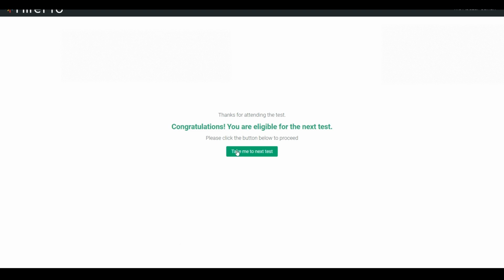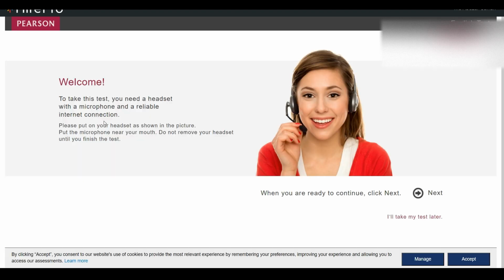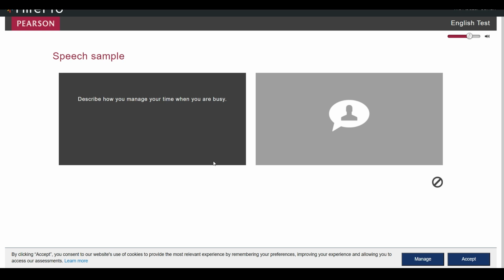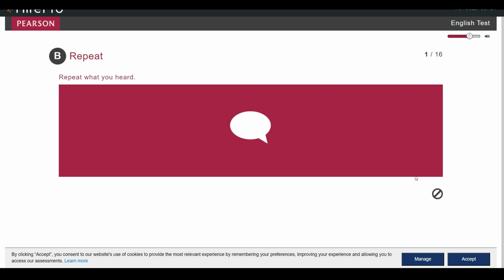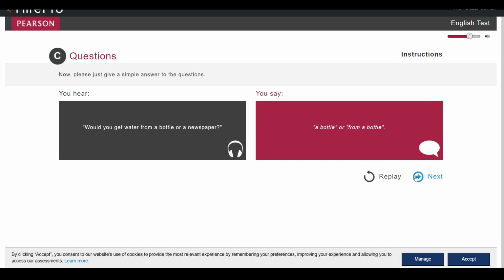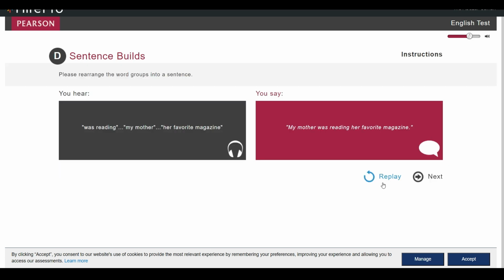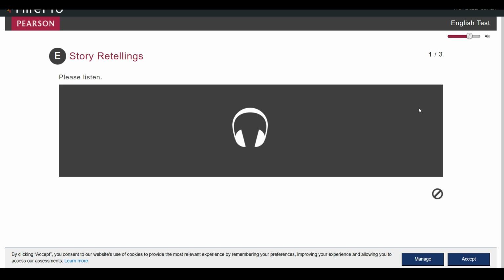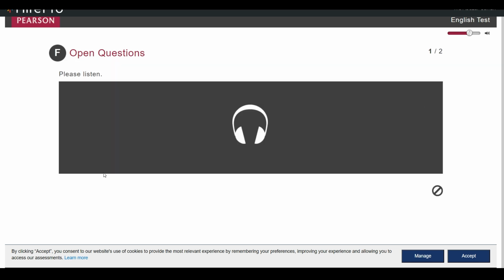Amazon VERSANT TEST with answers | LATEST PATTERN AMAZON TEST HIREPRO | PART - 2 EXPLANATION .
Amazon VERSANT TEST with answers   |LATEST PATTERN AMAZON TEST HIREPRO | Anyone can crack  |  Payment  Risk Operation || PART - 1 .

HI Guys ,  Gave  this  versant test  on  nov 19 2023  , and  cleared  both  round .

its  easy to clear  .

#  jobs #  bangalore  .

All the Versant  Rounds are  easy  to  clear  and  are  of  similar  patterns  .

For Any Question please comment  and  will respond  with valid  answers  .

Test and Interview  .